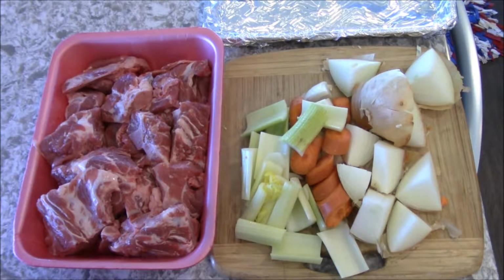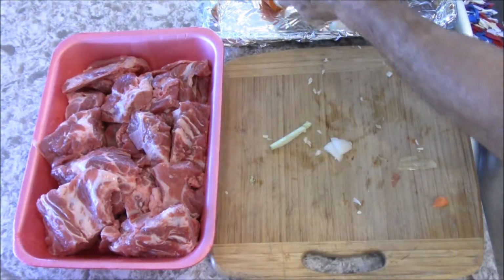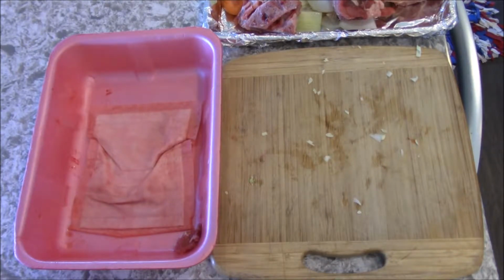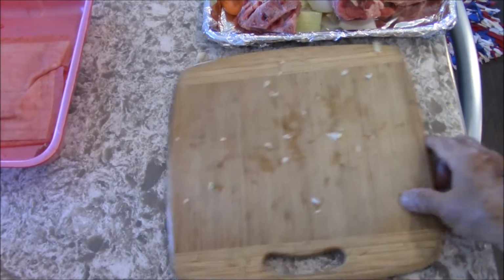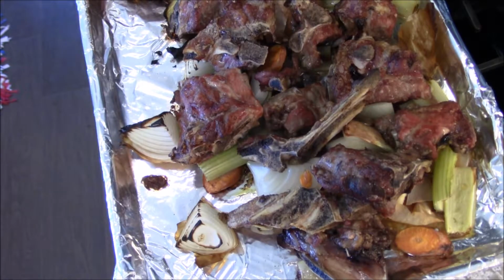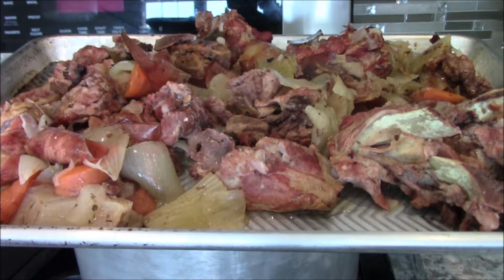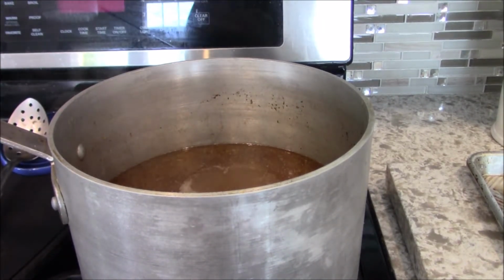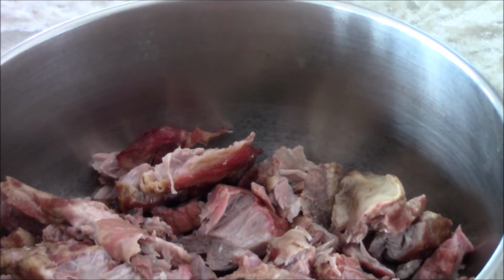How to Make the Best Pork Neck Bones Stock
Used for making sauces or pork flavored meals
2 & 1/2 lbs. pork neck bones,
1 lb. onions,
6 oz. celery,
6 oz. carrots,
4 ea. bay leaves,
1 tsp. dried thyme leaves,
4 qts. water,
1/4 c. tomato sauce,
1 tsp. garlic.

roast bones for 20 minutes at 480 degrees.  Simmer bones for 2 hrs. and 45 minutes.
     Hope you do enjoy it.
See more of my 1000 free videos at " " categorized for easy search with exact measuring. Have fun cooking.